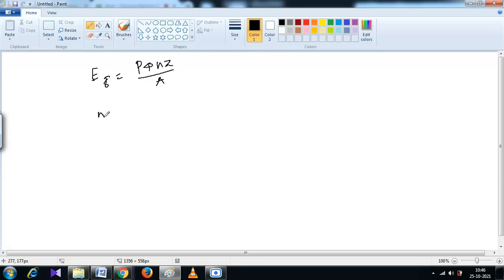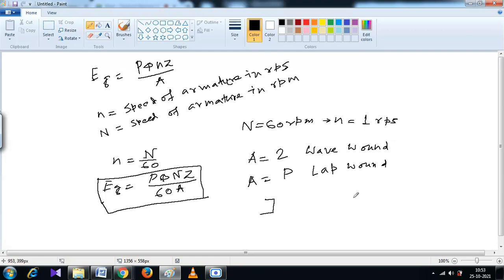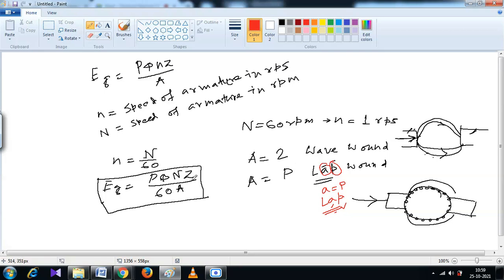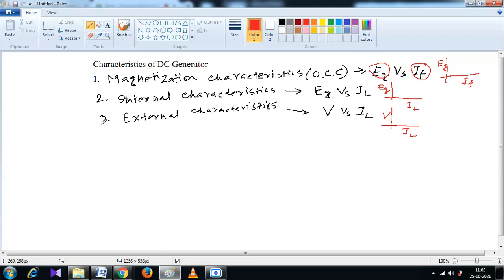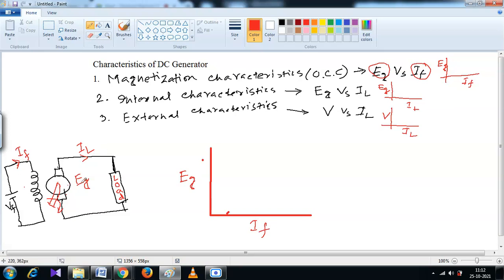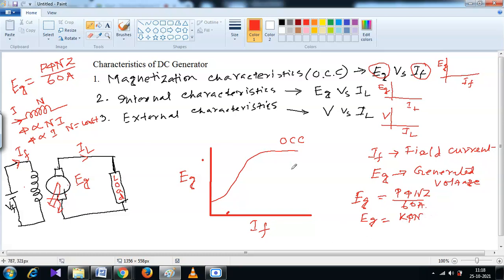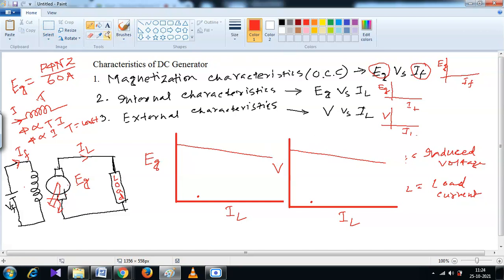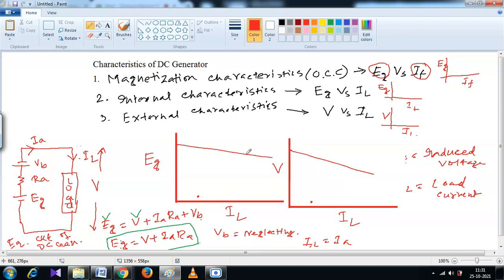Lecture No 4_Module V_EE 301_25 10 21